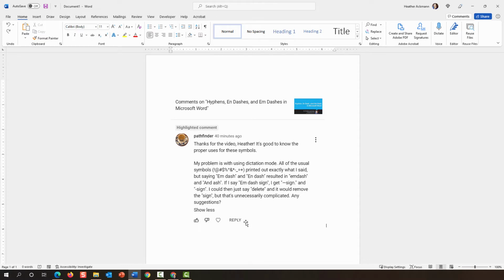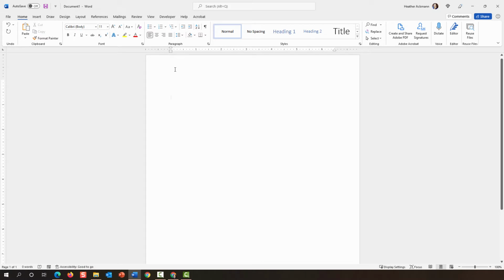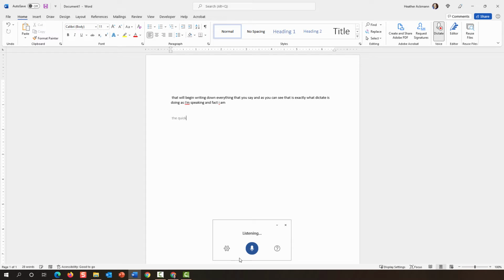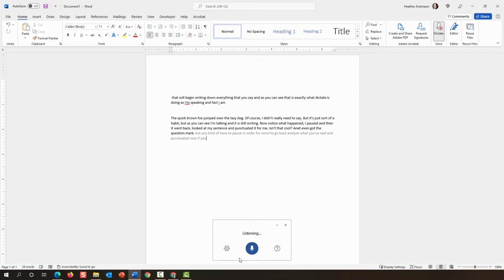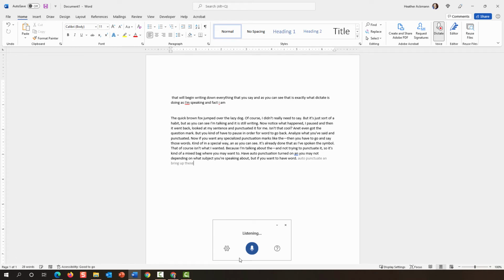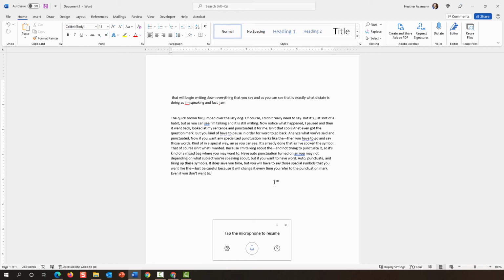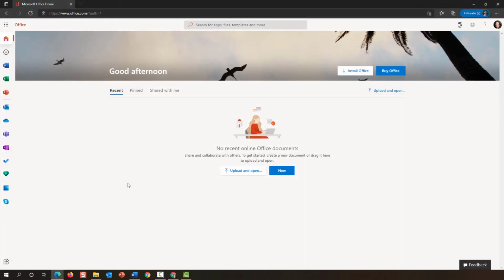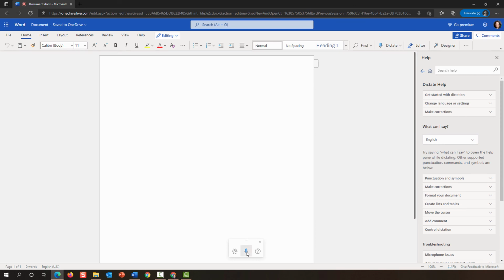Type Special Characters and Punctuation Using Your Voice with Microsoft 365 Word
This video was created special in answer to a viewer's question about trouble with inserting Em Dashes and En Dashes. This video covers how to turn on Word Dictate, use auto-punctuation, use your voice to add special characters, submit feedback to Microsoft if things aren't working well, and how to use Dictate in Word for the Web, the free online version of Word.

Chapters:
0:00 Intro
0:57 How to Turn on Dictate
2:00 Turn on Auto-punctuation
4:40 What to Do When Dictate Doesn't Work As Expected
5:25 Use Dictate for Free with Word for the Web